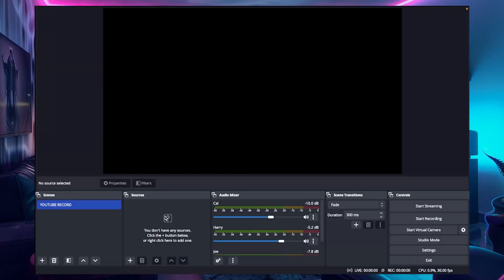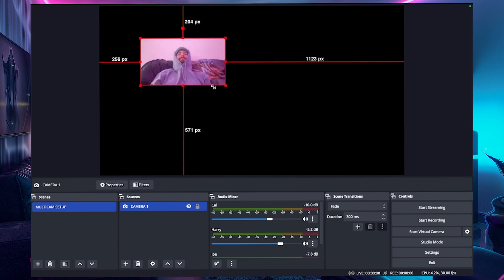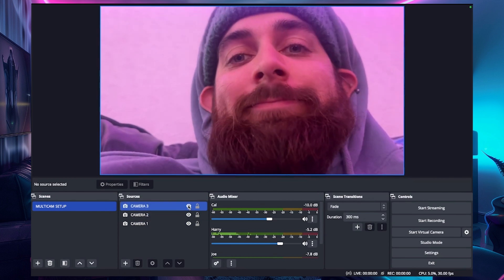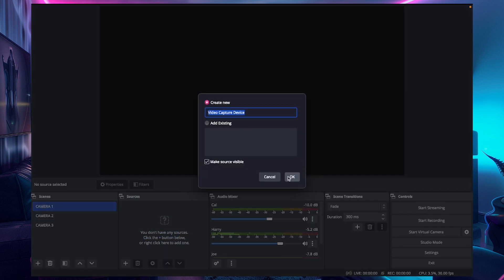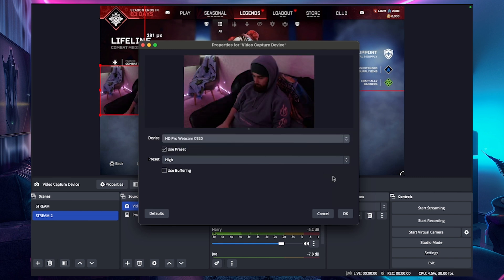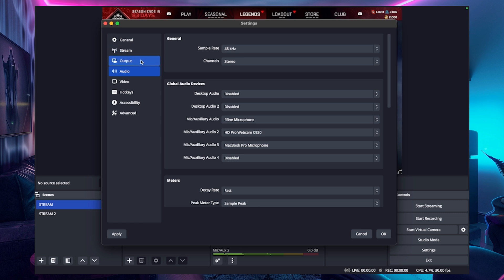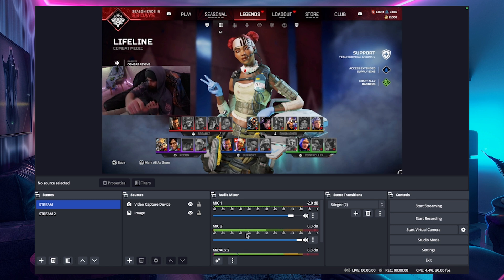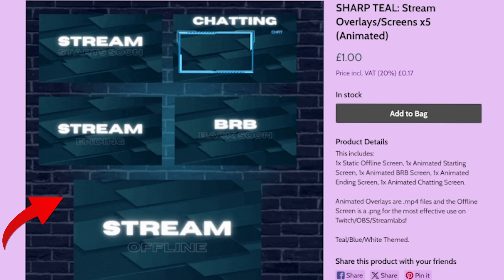How To Setup MULTI-CAM/MIC On OBS For Twitch! (EASY GUIDE)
Do you want to LEVEL UP your  Stream or Recording with Multiple Cameras and Mics?

I gotchu! Follow this easy video guide and you'll be set, no extra software or plugins needed!

SOCIALS INCLUDING THE DISCORD! 🔥

My Website! (FREE Twitch Artwork & OBS Overlays)

TIMESTAMPS:

00:00 Multi-Cam/Mic EXAMPLES In OBS Studio!
00:31 How To Add MULTIPLE CAMERAS To One Screen In OBS Studio!
01:40 Using Your PHONE As A Camera In OBS Studio!
01:54 How To Transition Camera Angles & Setup Hotkeys In OBS Studio!
02:35 How To Add Multiple Cameras In DIFFERENT Scenes In OBS Studio!
03:07 How To Add Multi-Cam To EXISTING OBS Studio Setup!
03:56 How To Setup Multiple MICROPHONES To OBS Studio!
04:23 How To Record Microphones To SEPARATE Tracks In OBS Studio!
04:54 How To Adjust Multiple Microphones In OBS Studio!
05:11 A FREE GIFT For You To Use In OBS Studio!
05:57 Improve Your Twitch Stream In 5 Short Minutes!

MUSIC 🎶

Specific songs used in this video:
- Jay Troit / Lax Superlatives

I believe in you, go and make your stream!